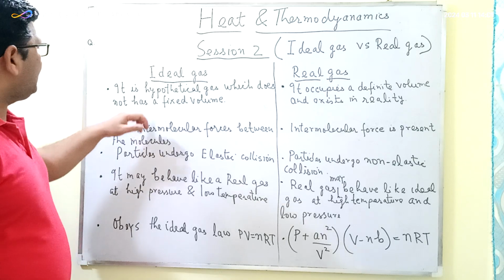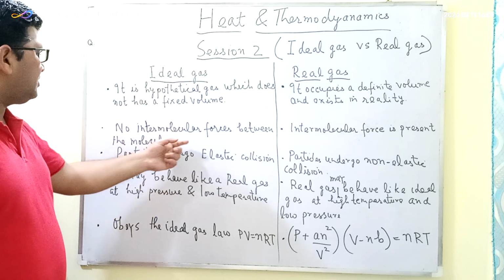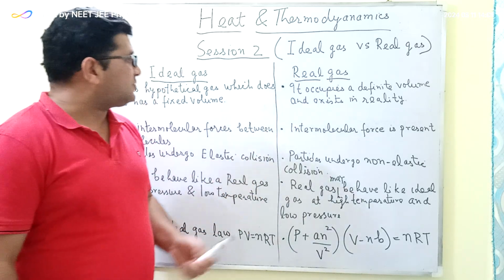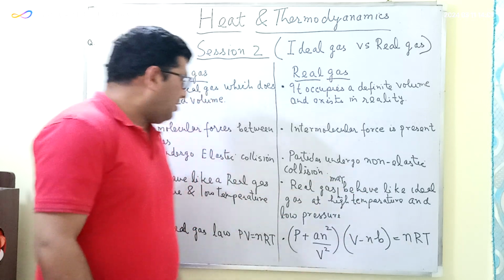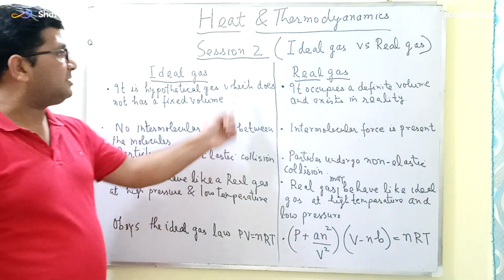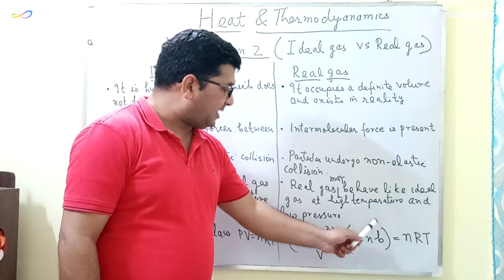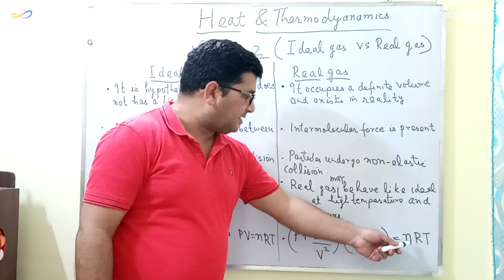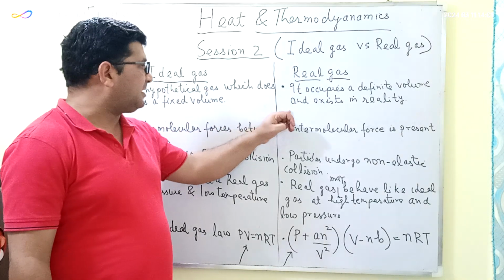Ideal Gas vs Real Gas - Session 2 ( Heat and Thermodynamics)